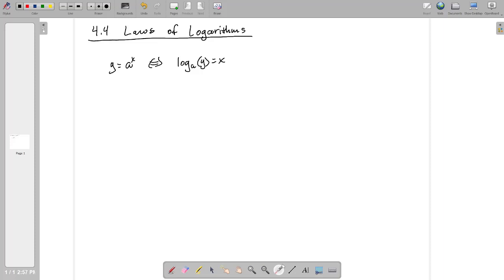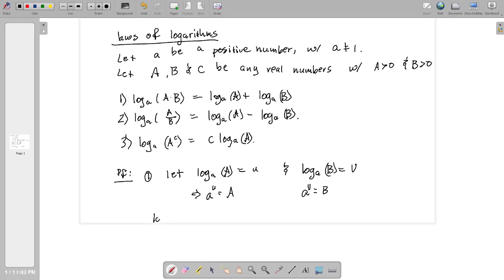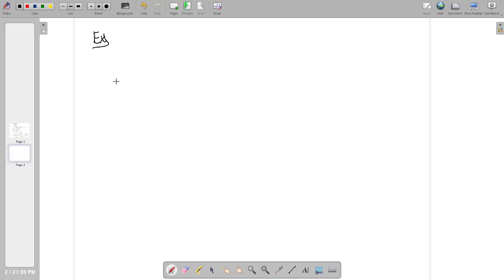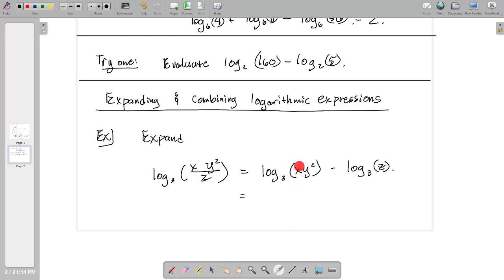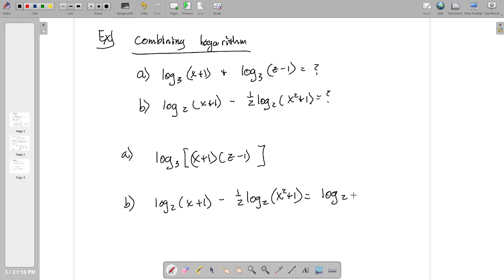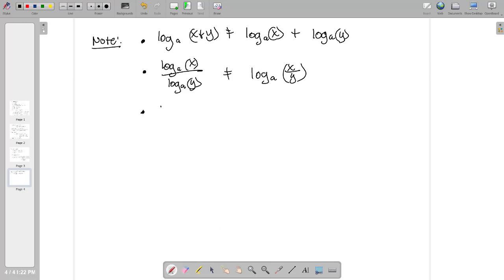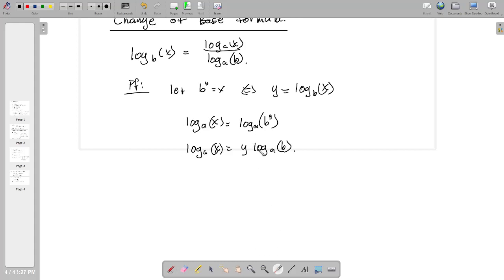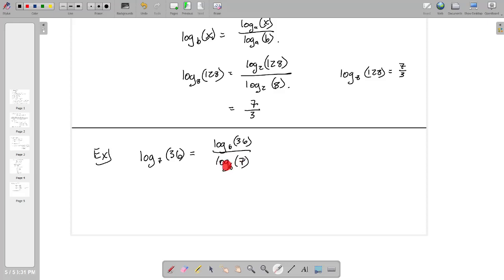PreCal Alg 4 4 Laws of Logarithms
Precalculus Algebra lecture video on laws of logarithms. In this video we cover laws of logarithms, expanding and combining logarithmic expressions, and change of base formula.   This video is meant to be supplemental.